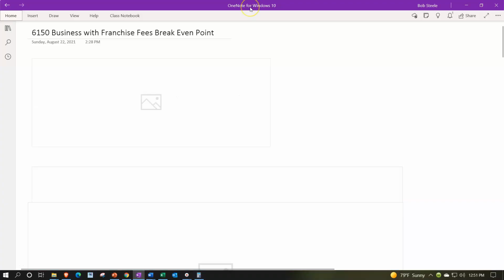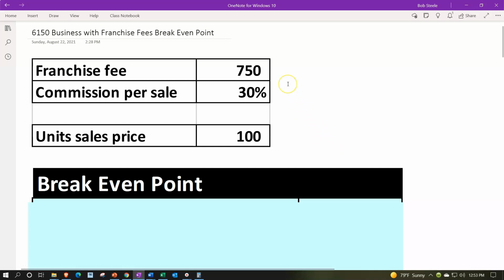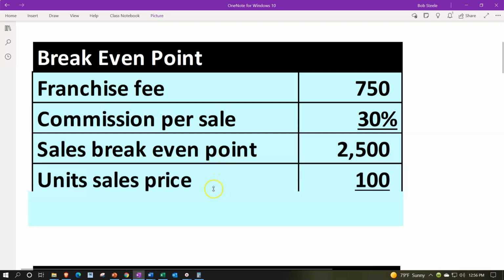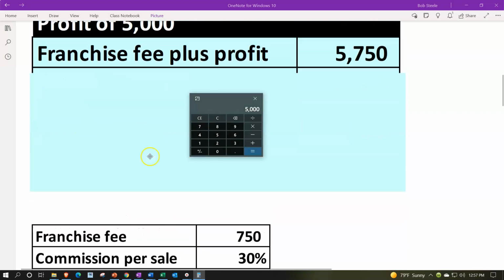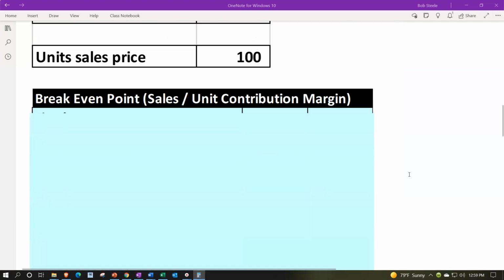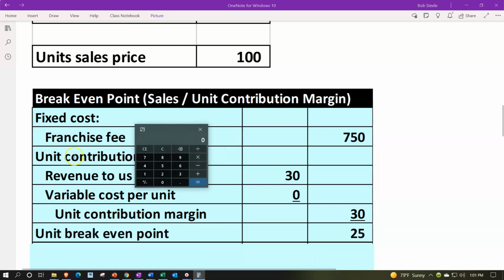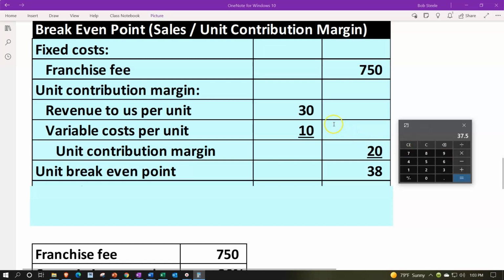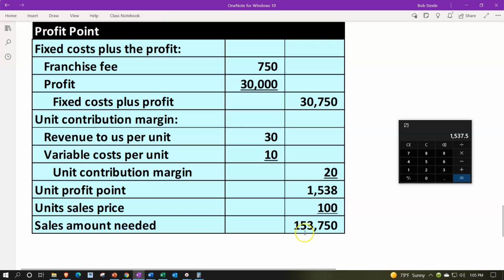Business with Franchise Fees Break Even Point 6150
Business with Franchise Fees Break Even Point
Personal Finance